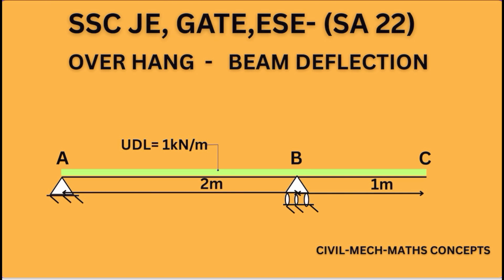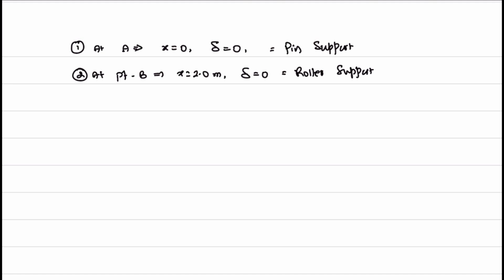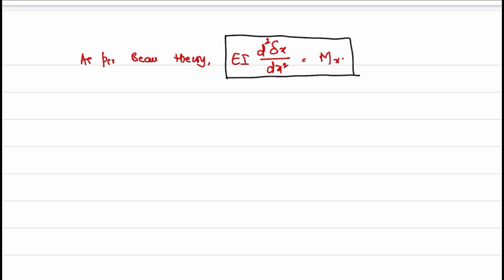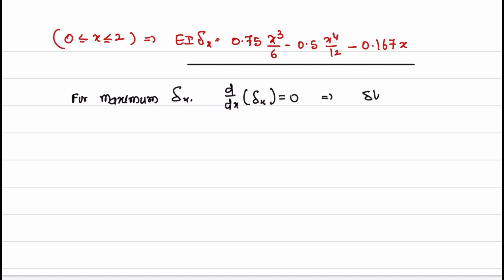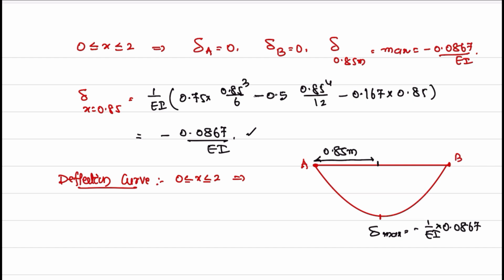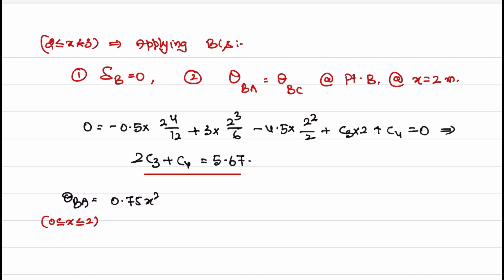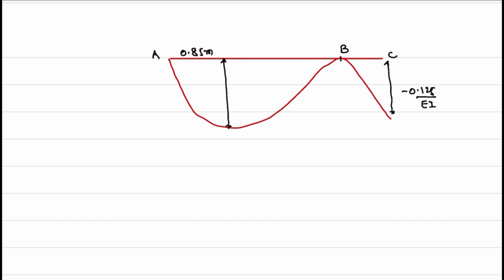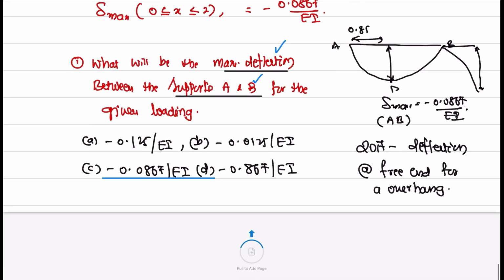Mastering Beam Deflection Made EASY with These Proven Techniques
This lecture is meant for overhang beam deflection along with MCQ explanations for SSC JE, GATE, and UPSC ESE exams prepared by an IIT alumnus.
Maximum deflection points and minimum deflection points are discussed.
One of the ESE questions was explained for solving it easily.

In this video, an IIT alumnus reveals easy beam deflection secrets for GATE & SSC JE.

🎓 Master Beam Deflection Concepts with Proven Techniques from an IIT Alumnus!
In this video, you’ll learn how to calculate beam deflections in seconds using expert-level shortcuts - all tailored for GATE and SSC JE mechanical/civil engineering aspirants.

📚 What You'll Learn:

✅ Understanding slope and deflection in beams

✅ Step-by-step calculation of deflection in cantilever and simply supported beams

✅ Shortcut tricks to solve numerical faster

✅ Important formulas and previous year questions (PYQs)

✅ Expert tips from an IIT alumnus to crack competitive exams

🎯 This video is ideal for:
✔️ GATE 2025/2026 Aspirants (Mechanical & Civil)
✔️ SSC JE Exam Preparations
✔️ Diploma Holders & Engineering Graduates
✔️ Anyone preparing for PSU Recruitment Exams

📘 Related Topics Covered:
Strength of Materials (SOM)
Structural Analysis
Mechanics of Solids
Engineering Mechanics

This is from the channel: Channel: CIVIL-MECH-MATHS-CONCEPTS
Handle : @CIVILMECHMATHS

Playlist for other videos is